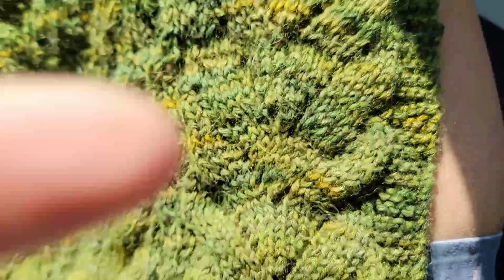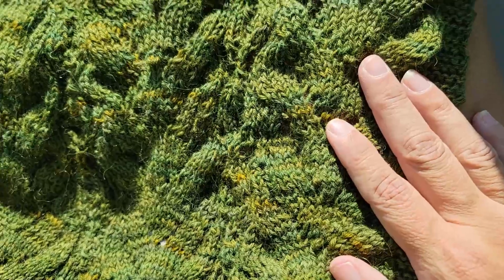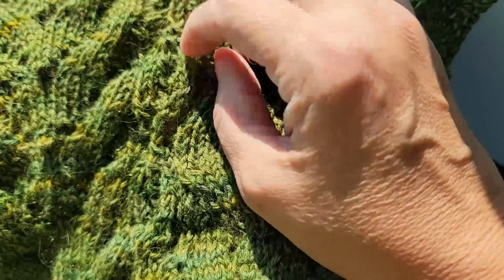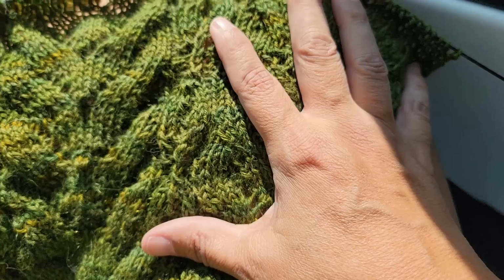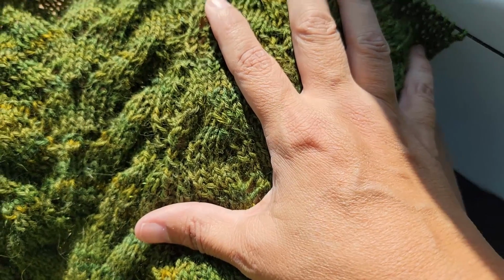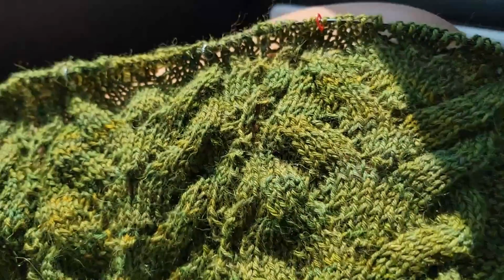Morning Coffee With Tina: August 10, 2021 road trip day 2, knitting problems, and an audio book.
Today is day two of our roadt rip to Los Angeles.  We got up in Redding and headed south through Sacramento and onto Bakersfield.  We did not get to stop in Los Banos this time. :(

In this vlog I show you a common mistake in lace knitting.  I do it a lot (and have several times already on this project).  I get to knitting after having memorized my lace pattern and go too far.  Pretty soon I have a long leaf with no decreases.  In this instance you cannot easily drop down and fix stitches in rows below as yarn overs do not play nicely with double decreases!  There is just too much excess yarn in the switch over rows to leave it.  That means I have had to rip out up to 4 rows to fix my mistakes.  It will be worth it though the cowl is looking lovely.

There is also a little conversation about the audio book we just finished: Easy Crafts For the Insane byt Kelly Williams Brown.  It is pitched as a comedy but at times it is very sad.  In the book Kelly talks about her struggles with depression and relationships.  Along the way she shares various crafts that helped get her through these tough times.